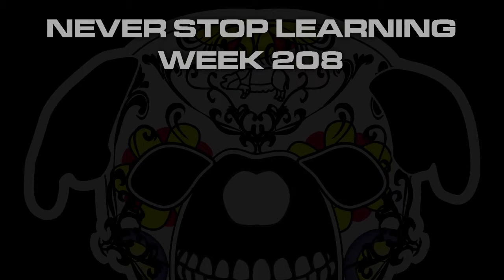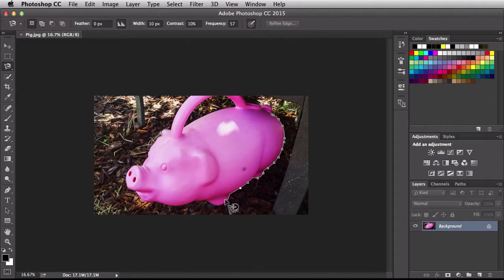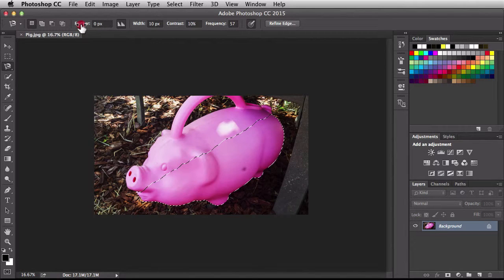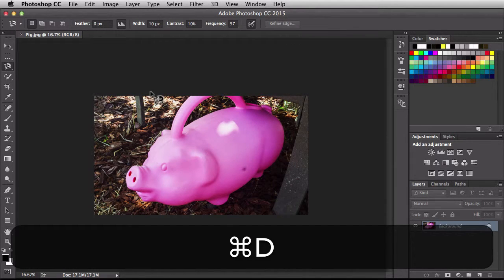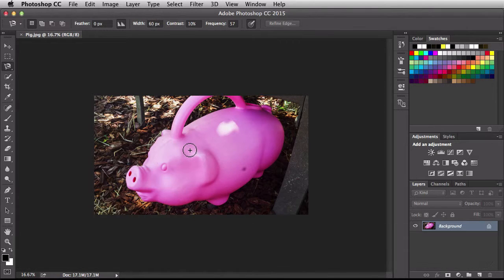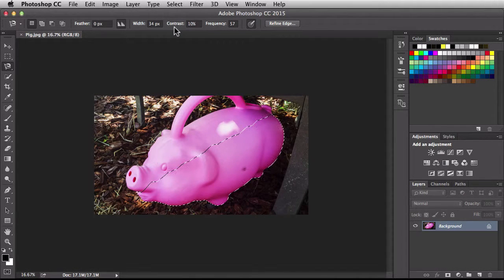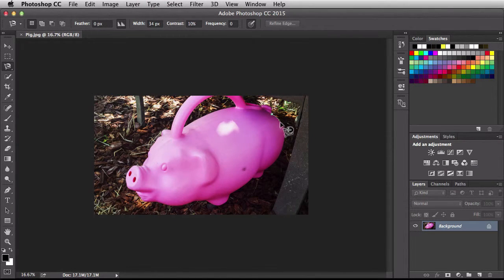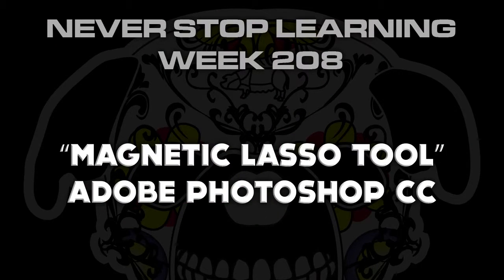Adobe Photoshop "Magnetic Lasso Tool" NSL WEEK 208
Quick look at how to use the Magnetic Lasso Tool in Adobe Photoshop CC 2015